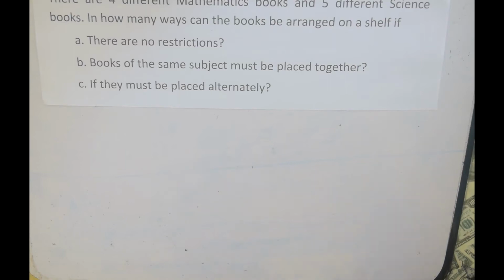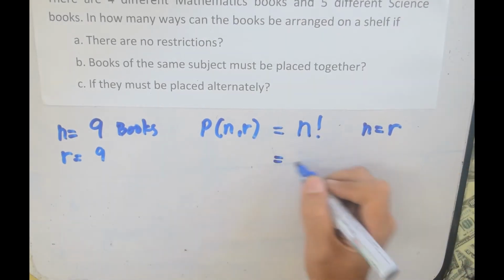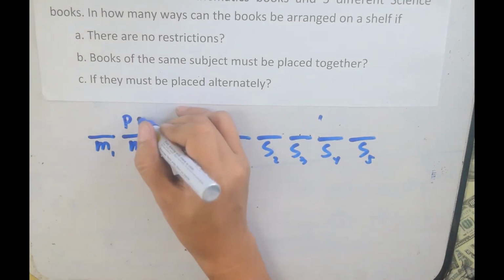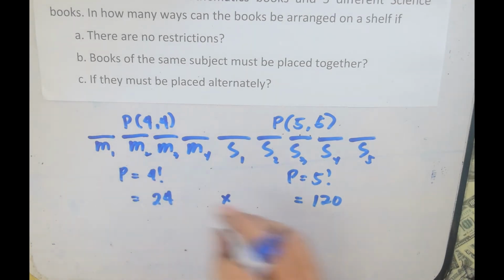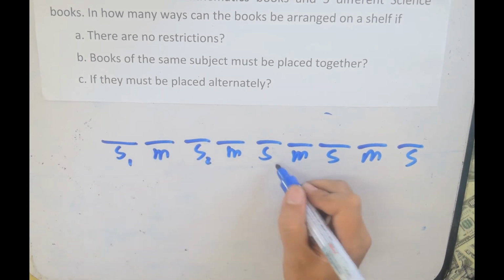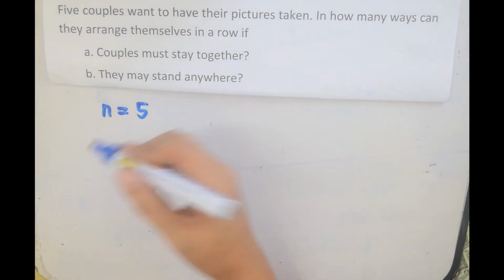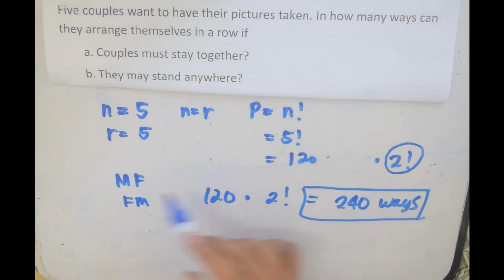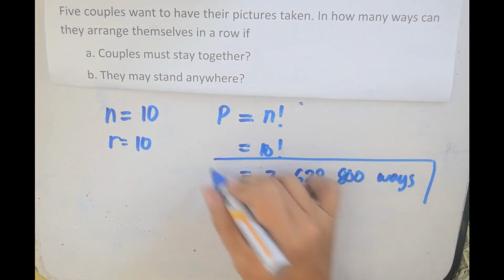PERMUTATION PROBLEM 3